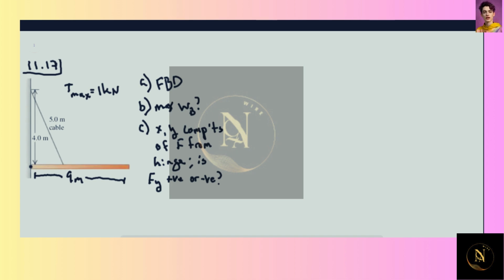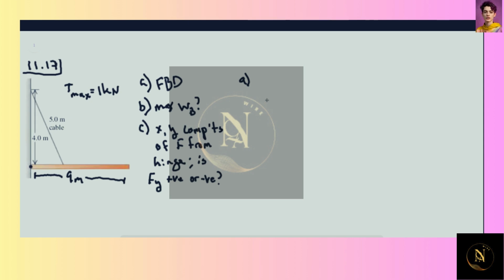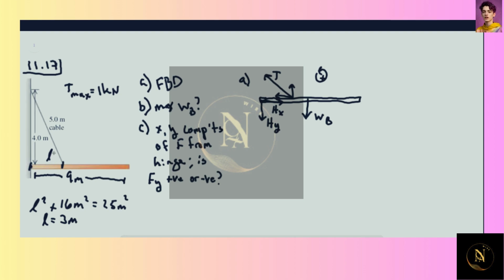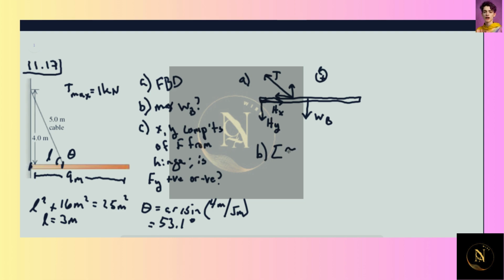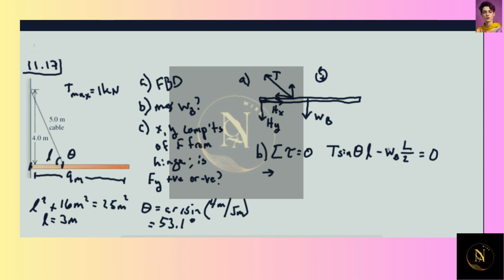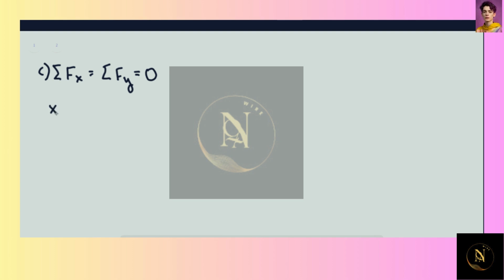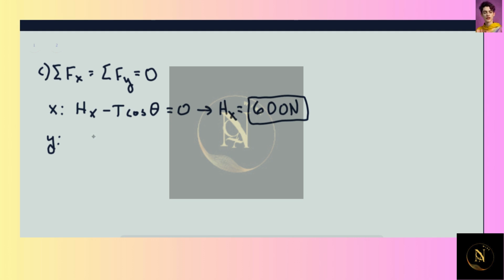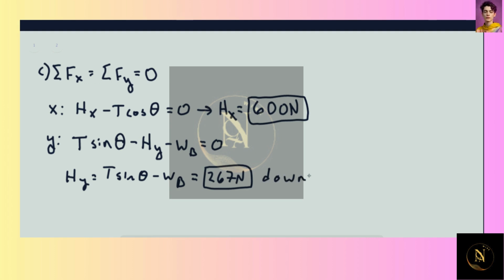A 9 00 m long uniform beam is hinged to a vertical wall and held horizontally by a 5 00 m long cable